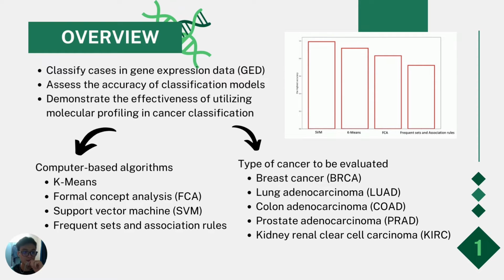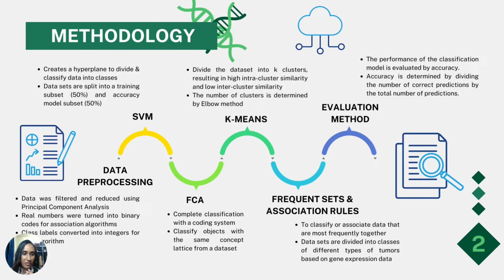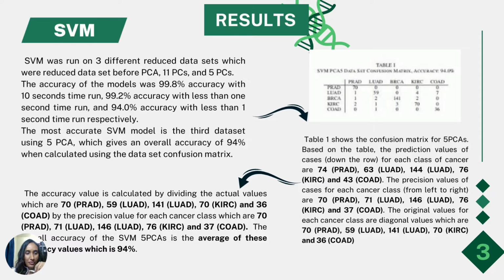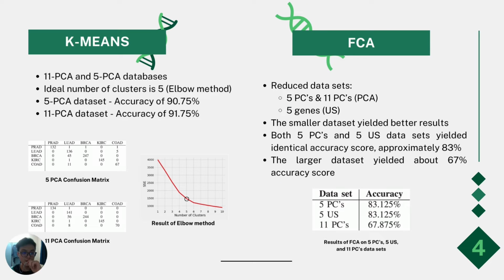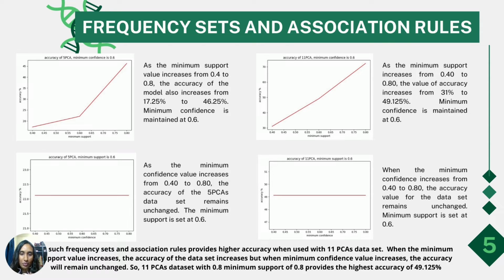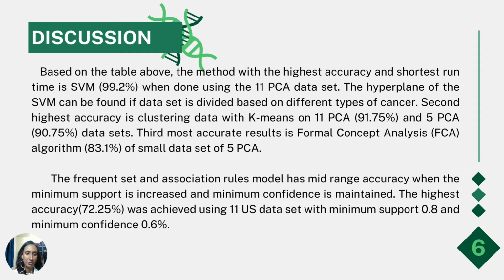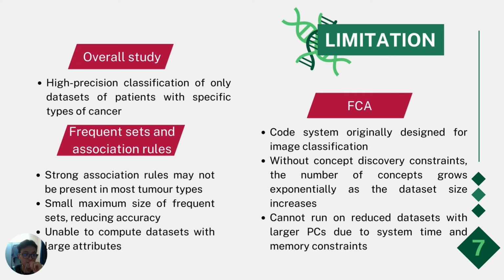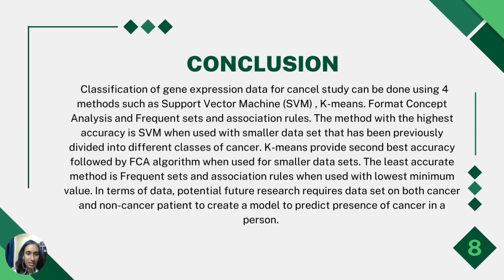Machine Learning_Group 20_Article Review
Machine Learning Assignment
Group 20
Article Review: Classification of Cancer Types Based on Gene Expression Data

Group Members:
1. Cheong Jia Wei 203178
2. Laurasharwini A/P Sivakumar 200534